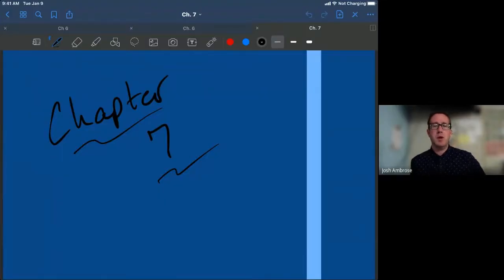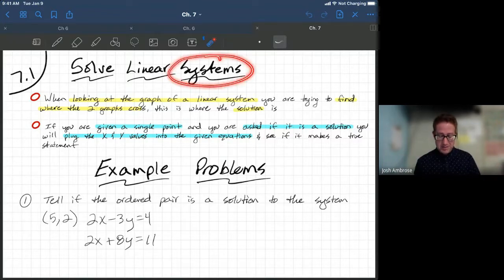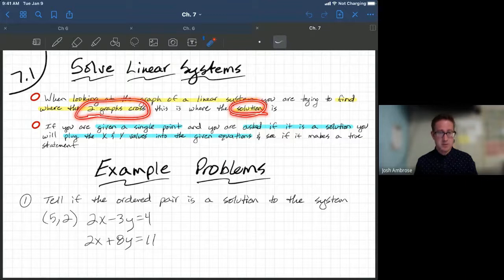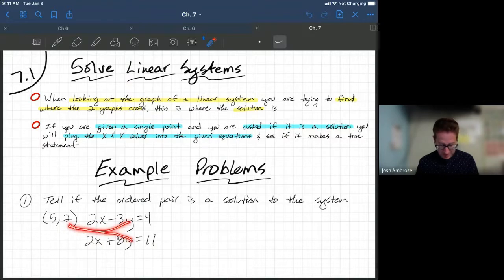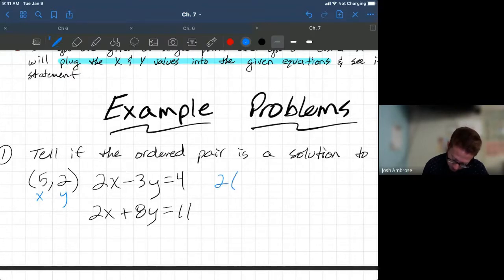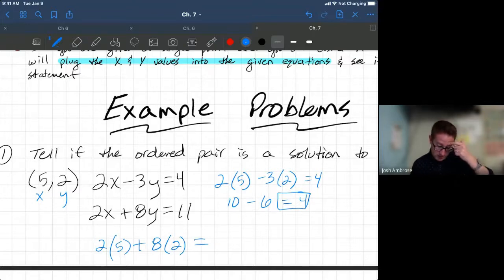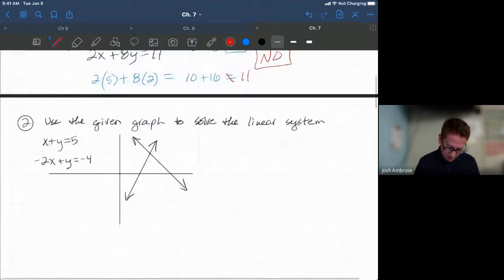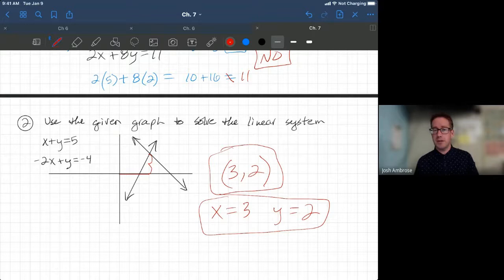ALG. 1---7.1--NOTES AND EXAMPLES